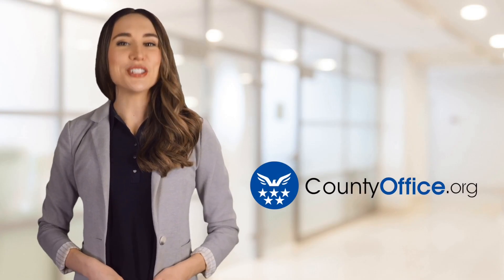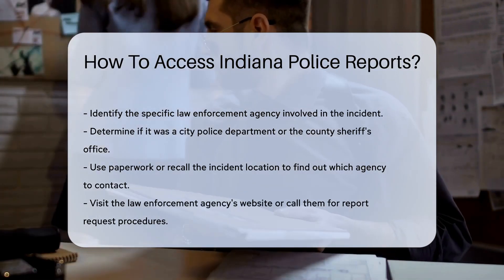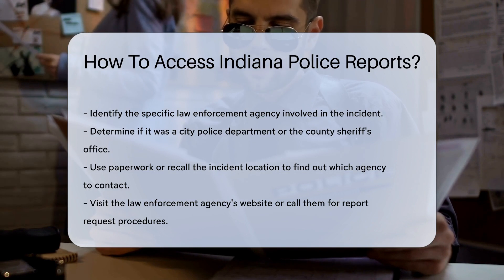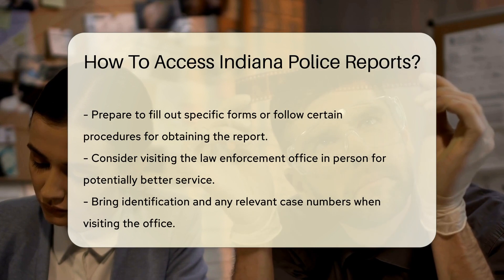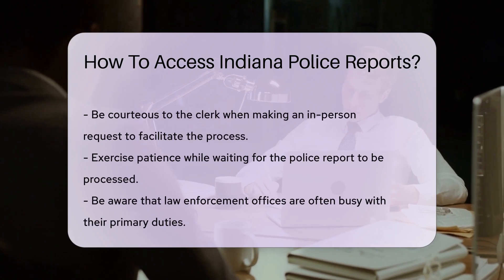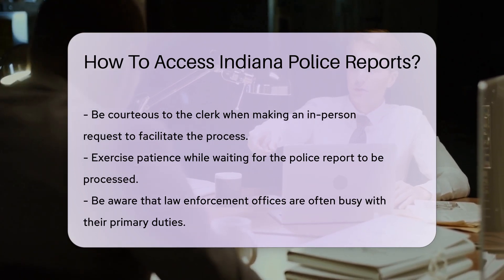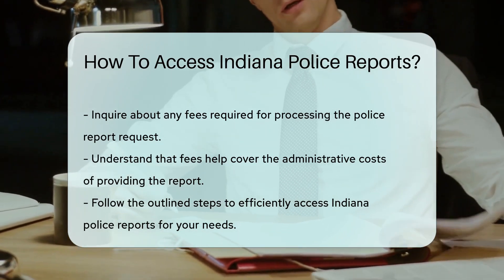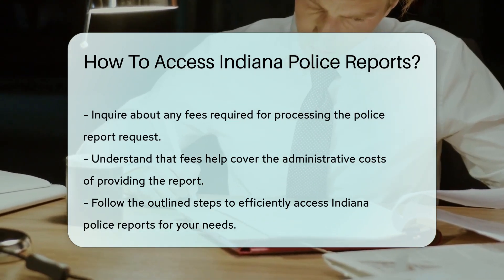How To Access Indiana Police Reports? - CountyOffice.org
How To Access Indiana Police Reports? Navigating the process of obtaining police reports in Indiana can seem daunting, but with our comprehensive guide, you'll be equipped with the knowledge to access the information you need efficiently. Whether for a background check or personal reasons, understanding the correct procedure is crucial. We break down the steps, from identifying the appropriate law enforcement agency to the potential costs involved. Our tips aim to make your experience as smooth as possible, including the benefits of in-person visits and the importance of patience. Don't miss out on the essential details that can help you in your quest for information.